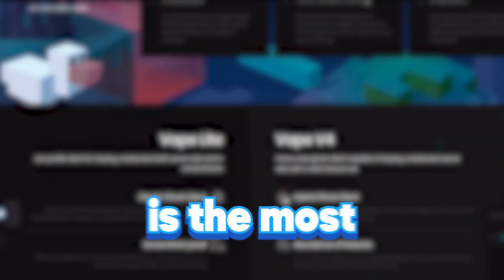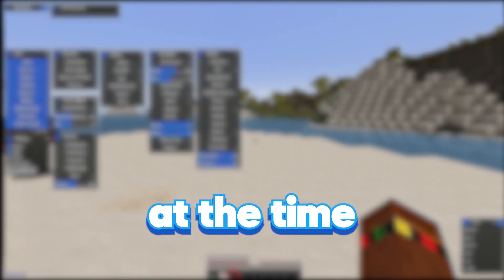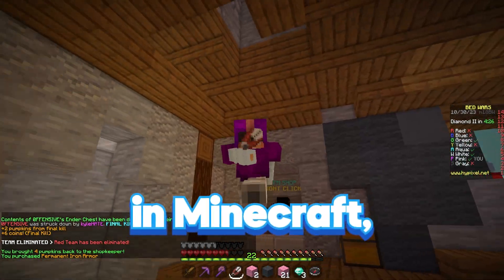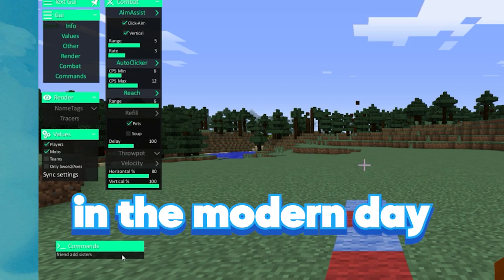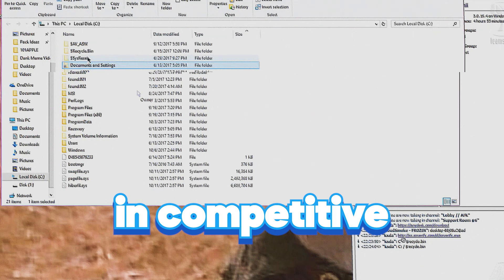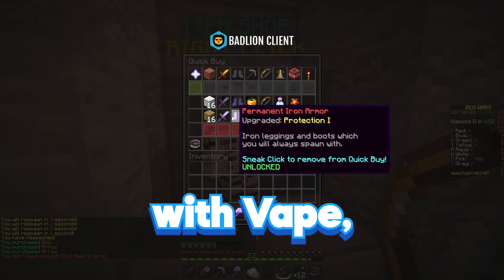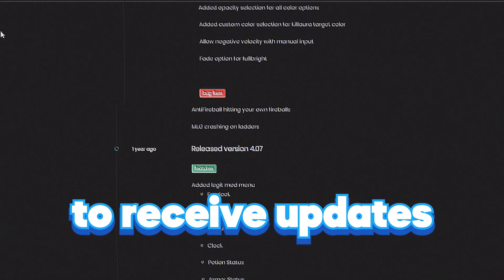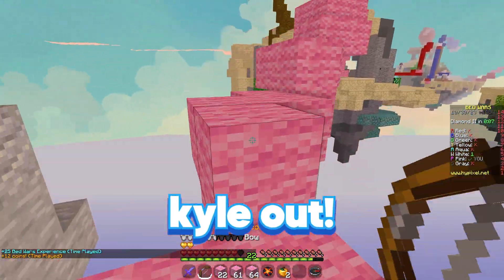The History of Vape Client..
In todays video I discuss about the history of "vape client" or better known as "Vape V4". This client, allowing players to cheat without getting punished. Has rained havoc onto the Hypixel community, and many competitive Minecraft communities alike. However, it's clientbase is still growing day by day, and it's had a truly remarkable past.

Credits for clips used: @authies @Merryzz @ManthePvP @CloudSmoke @Statwiped @Spookay

and more!